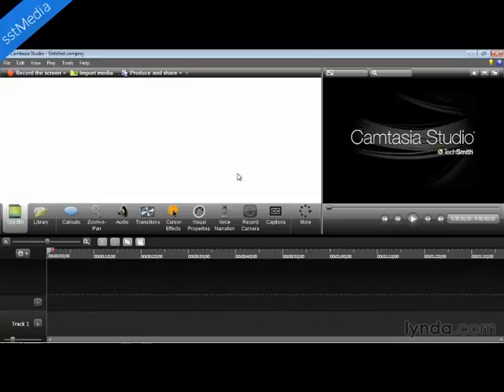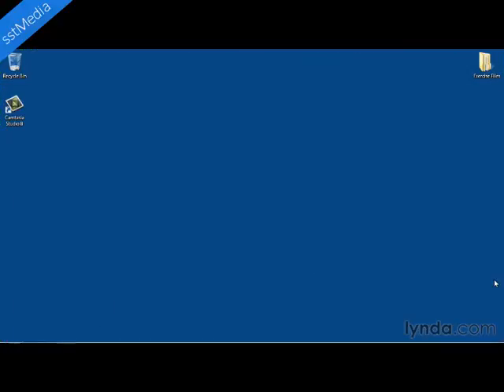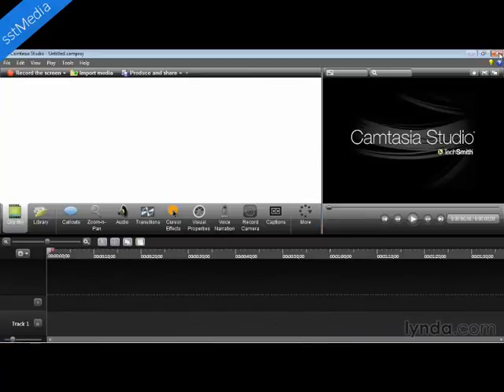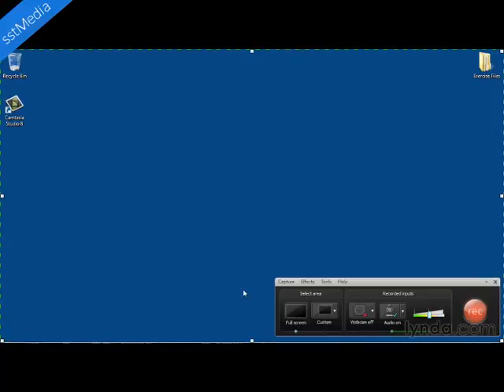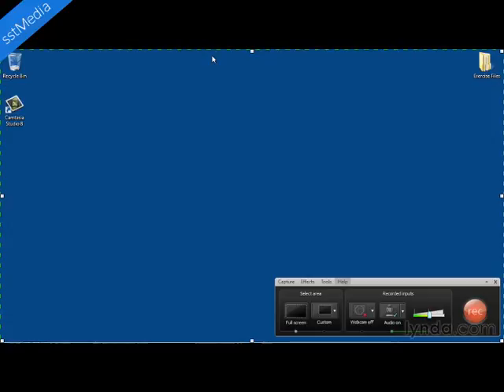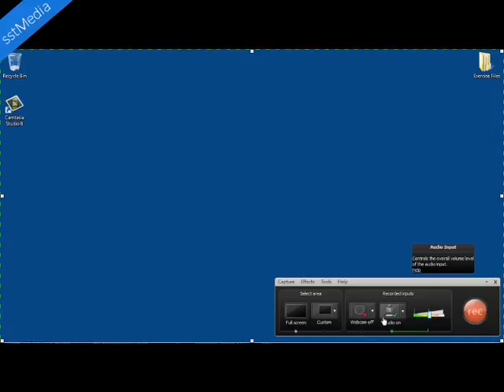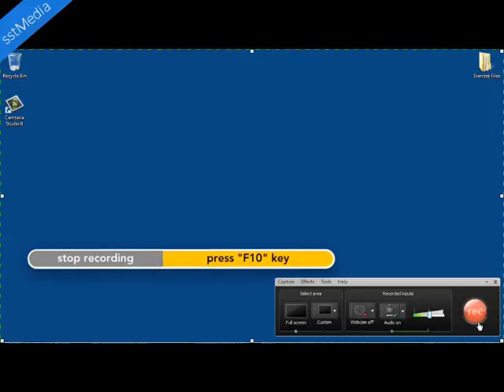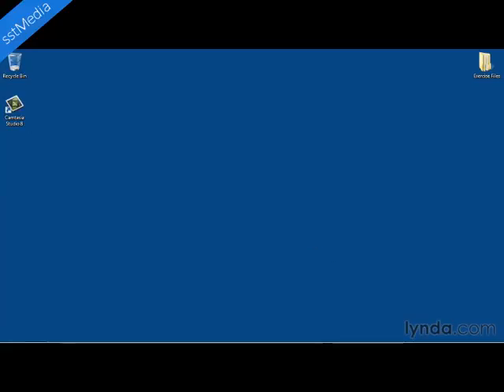How To Record A Game With Camtasia Recorder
How To Record A Game With Camtasia Recorder Fotoğrafçılar için Photoshop Eğitimi